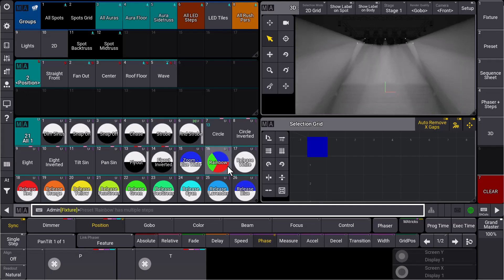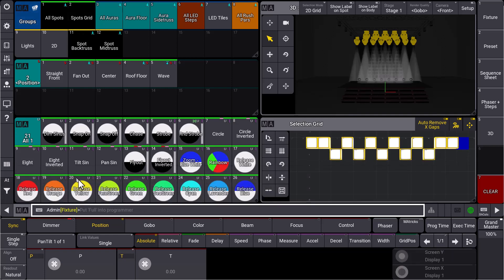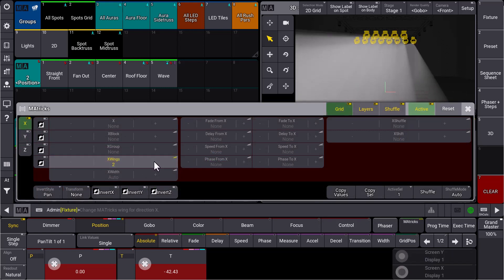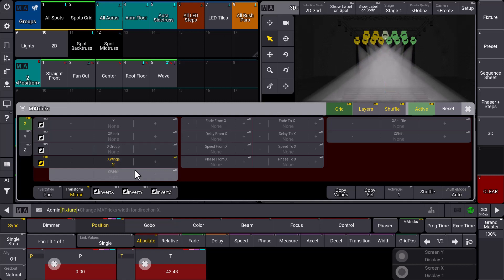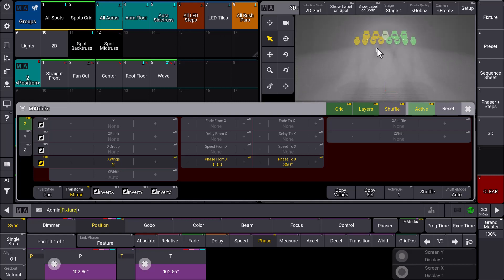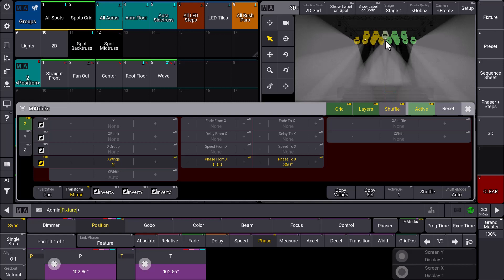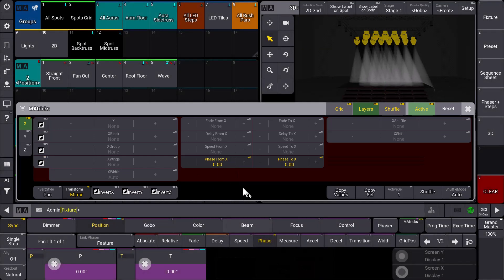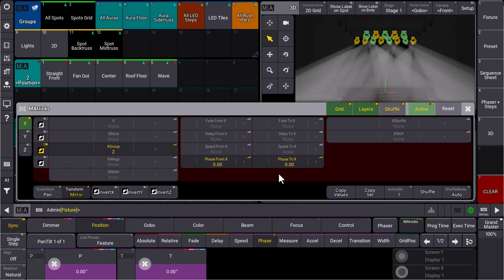grandMA3 | Software Release Version 1.8 | New Circle Workflow